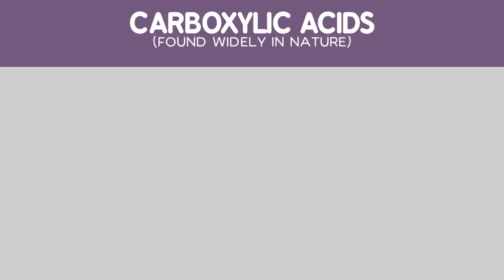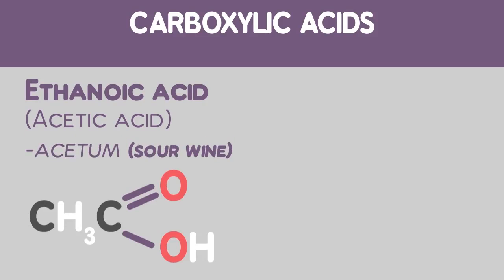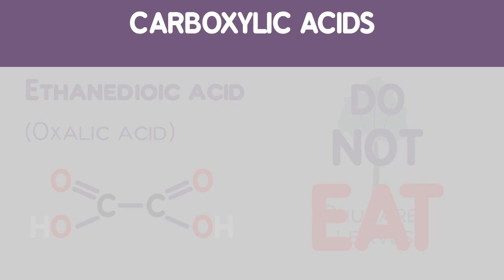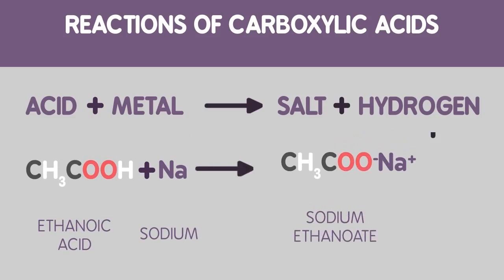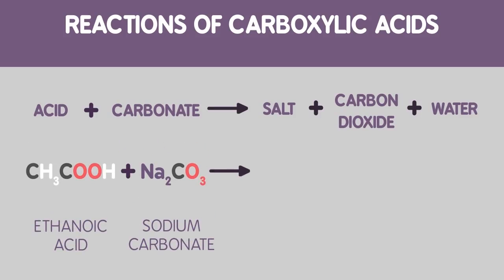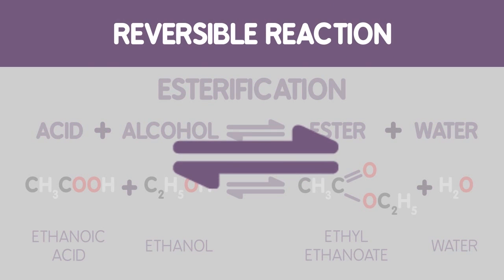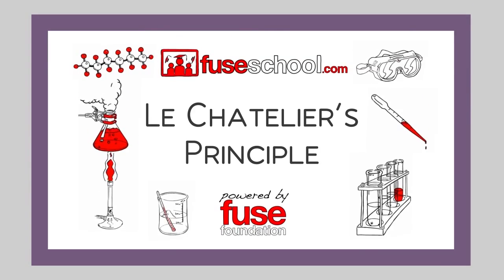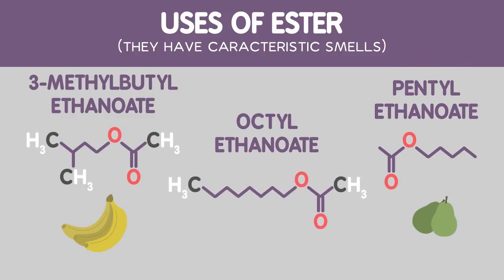Carboxylic Acids, Typical Acids and Esters Chemistry for All The Fuse School